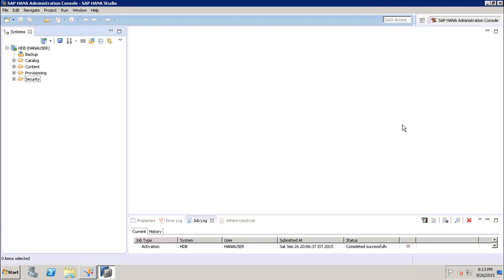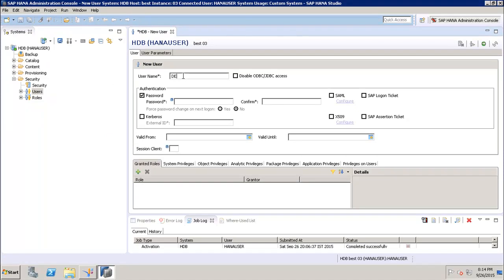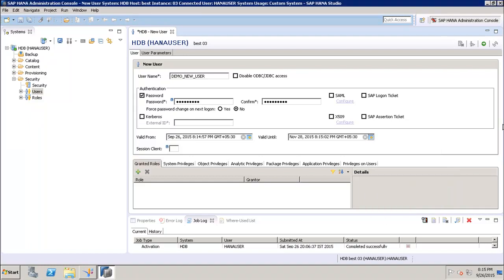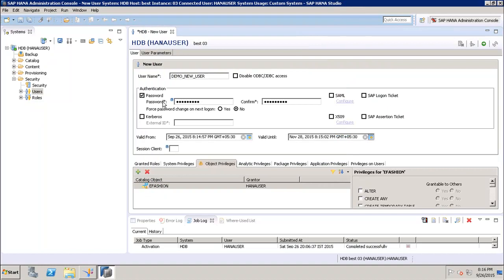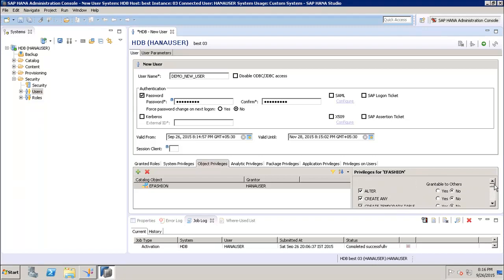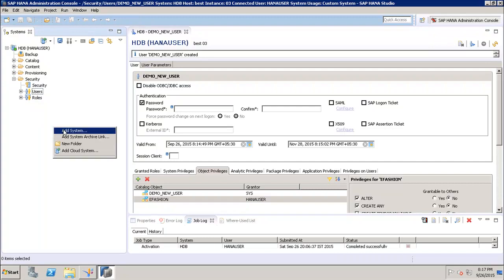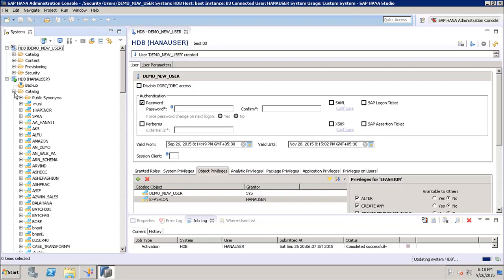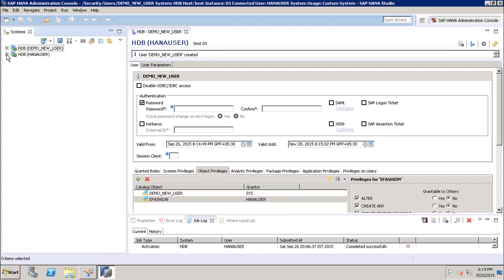SAP HANA - Creating a User with Schema access